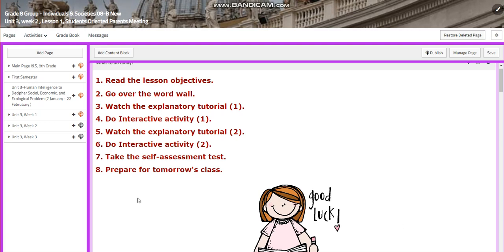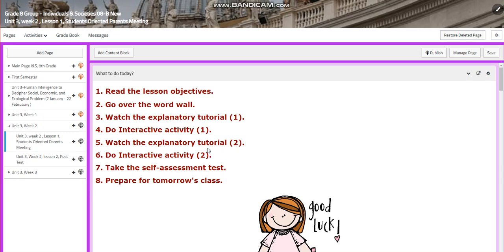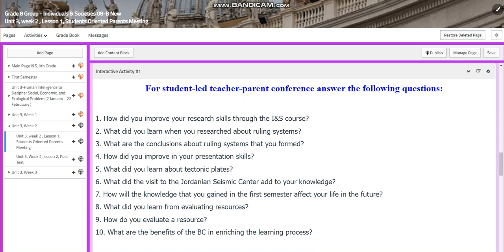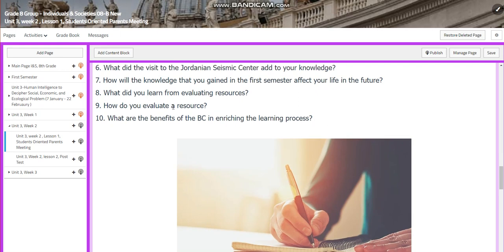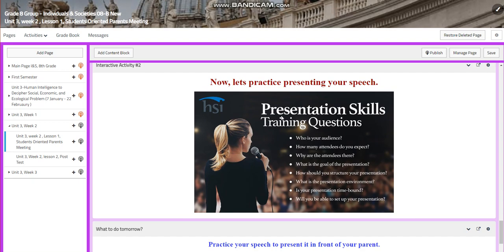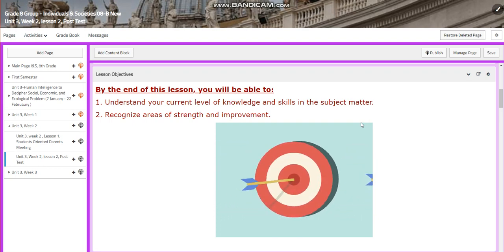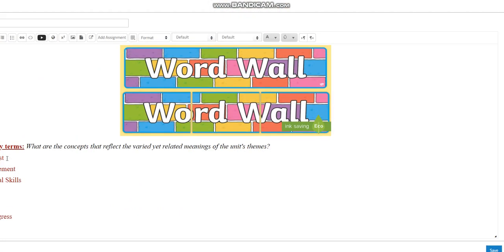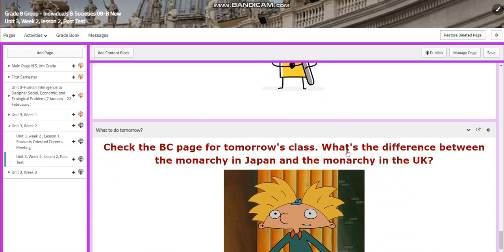Unit 3 - I&S - Week 2 - Grade 8 - By Ms. Dima Abusharkh